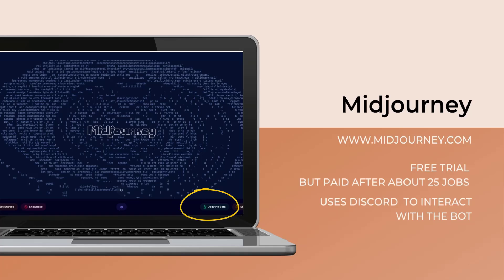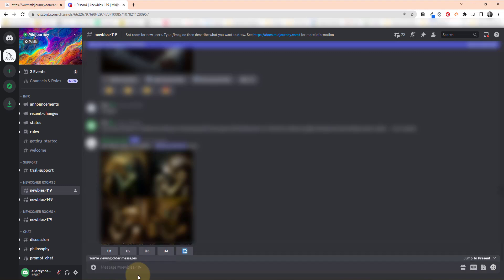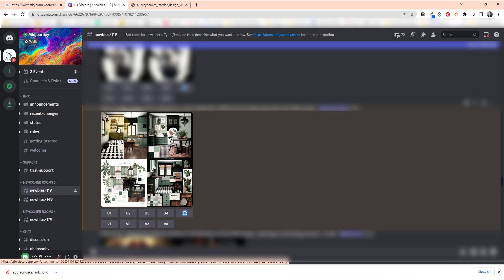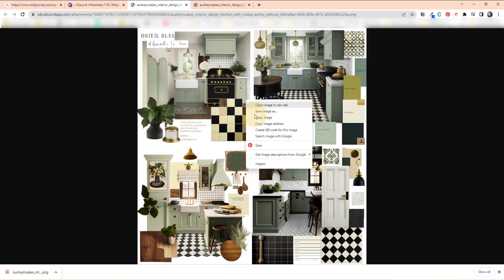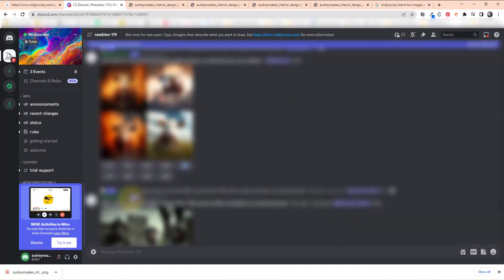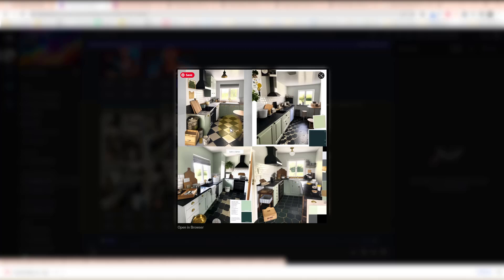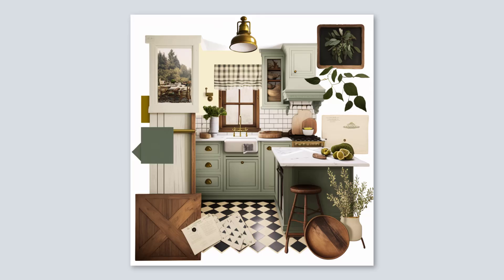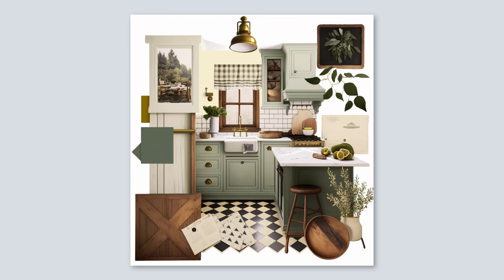How to use AI in interior design for beginners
In this video, we explore how to use AI in interior design for beginners. I walk through using Midjourney to generate some interior design ideas both from just a written idea and a written idea plus a photograph of an existing space.

Midjourney also relies on using Discord to interact with the bot. If you don't have a Discord account, you can make one for free at:
You can access Discord via your browser or the dedicated application.